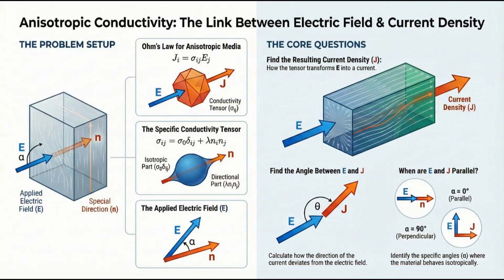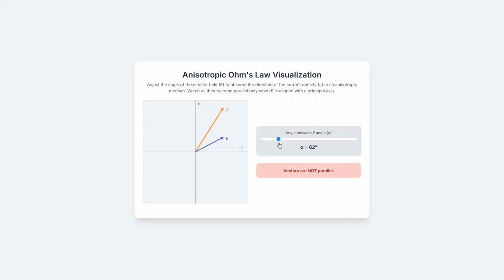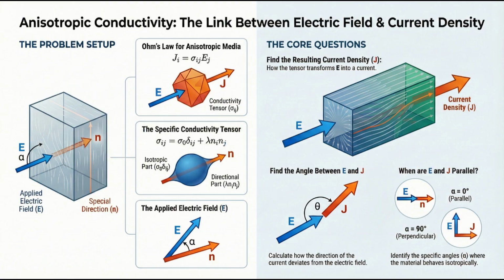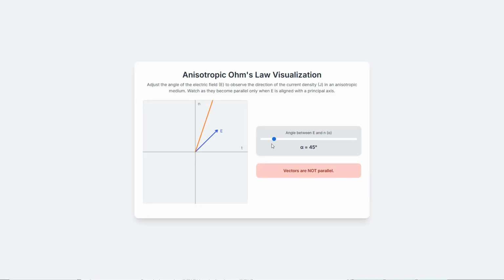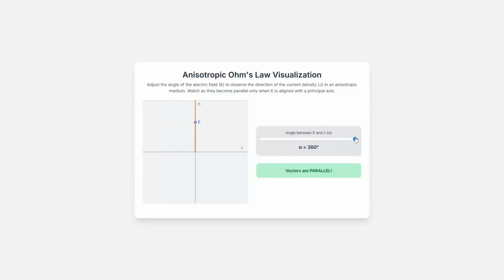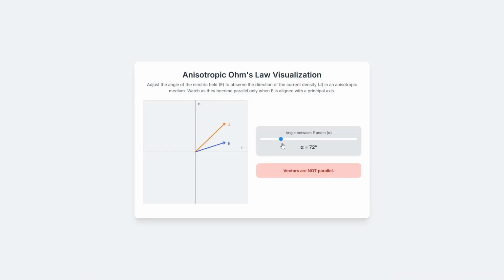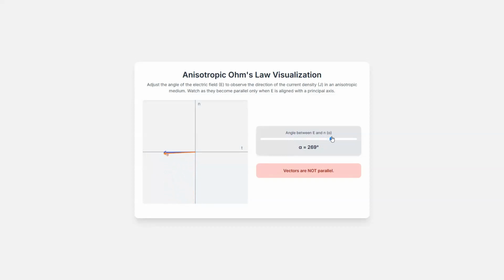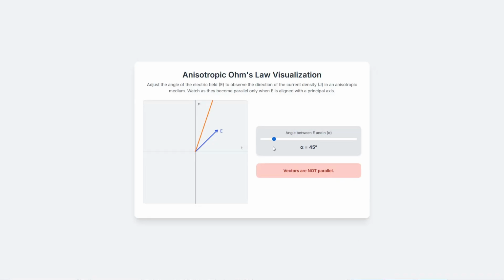Anisotropic current flow uses a tensor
Summary: In anisotropic media, the relationship between current density ($\vec{J}$) and the electric field ($\vec{E}$) is defined as a linear function expressed through a rank-two conductivity tensor ($\sigma_{ij}$). Unlike isotropic materials, $\vec{J}$ and $\vec{E}$ are not always parallel, and they only align when the electric field is oriented along one of the medium's principal axes. The sources present a specific model for this tensor, $\sigma_{ij} = \sigma_0 \delta_{ij} + \lambda n_i n_j$, where $\sigma_0$ is a constant, $\lambda$ is a scalar, and $\vec{n}$ is a unit vector,. This mathematical framework is used to calculate the resulting current density and determine the angle of deviation between $\vec{E}$ and $\vec{J}$ as a function of the electric field's orientation relative to the medium's structure.